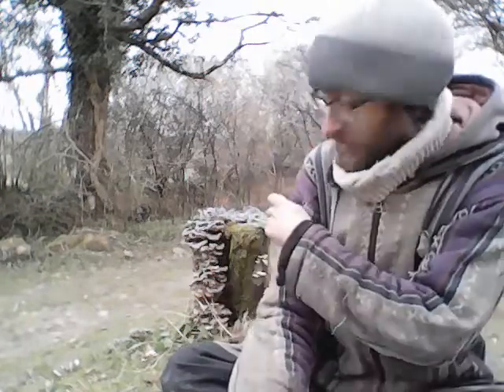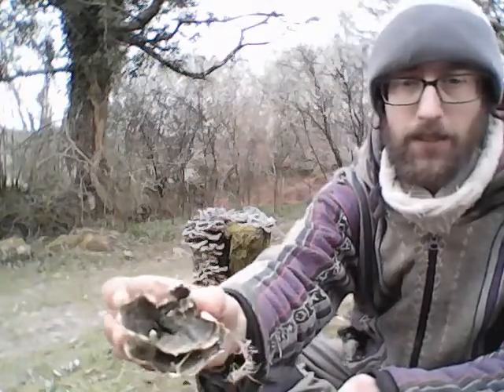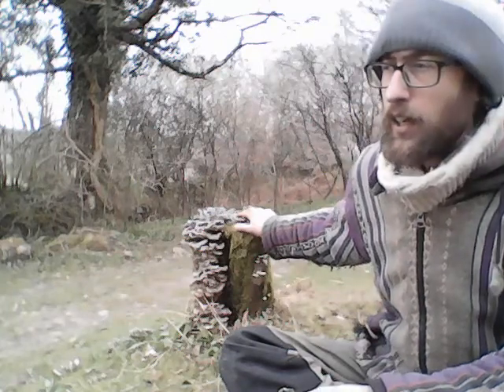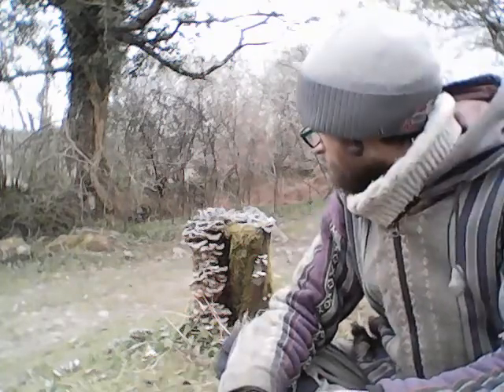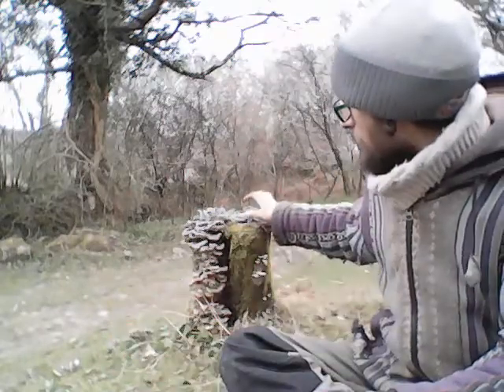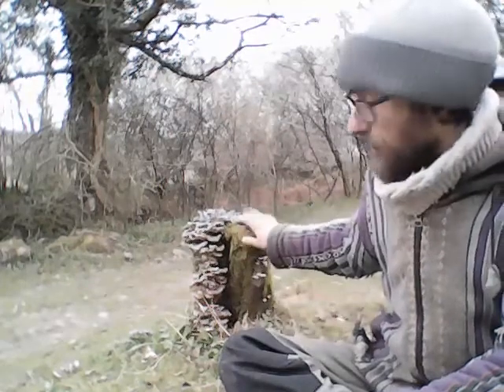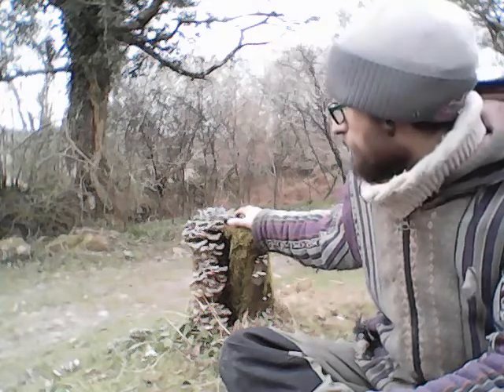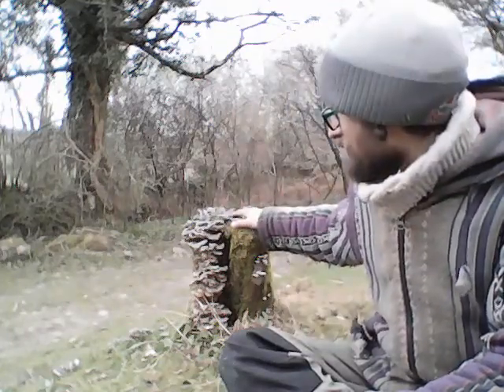Turkey Tail and Stump Culture Introduction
In this second video I get outside and introduce you to Turkey Tail mushrooms and the technique of Stump Culture for producing your abundance of mushrooms.

Peace and Mush Love,
Chris Forest